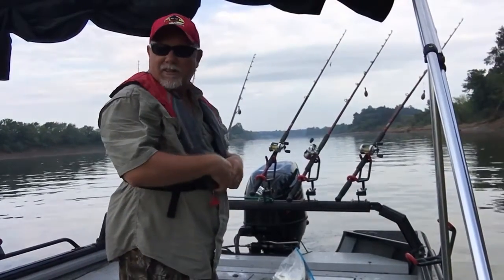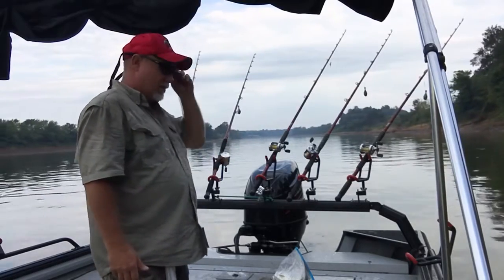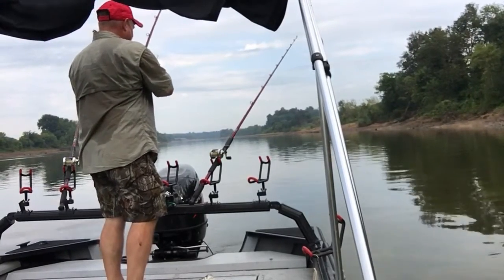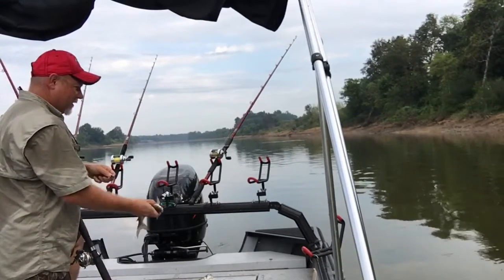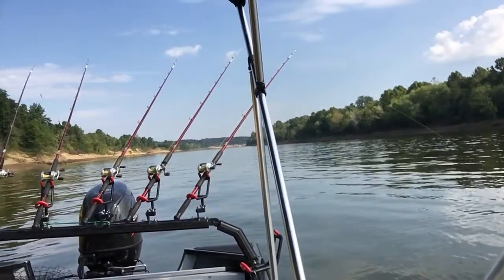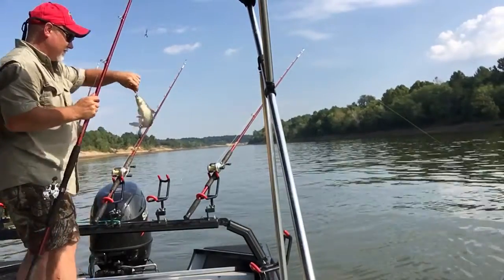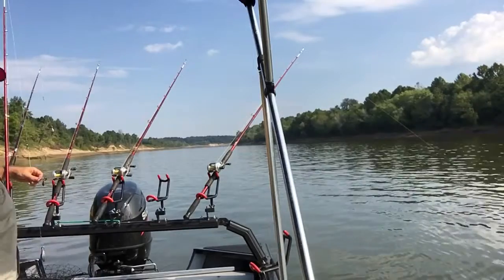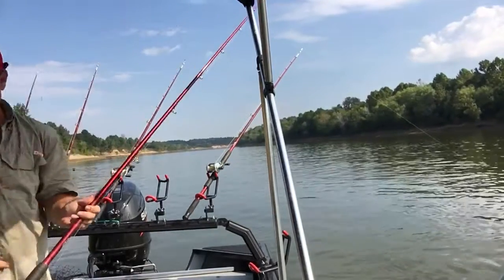Catfishing for a few fillets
Cattin' on the Cumberland.
If you would like to go catfishing with us, check out the Hooked On Cats Guide Service